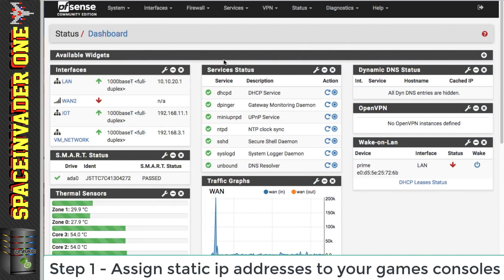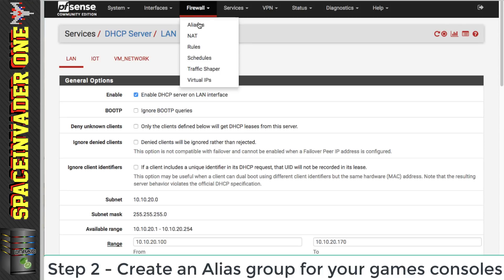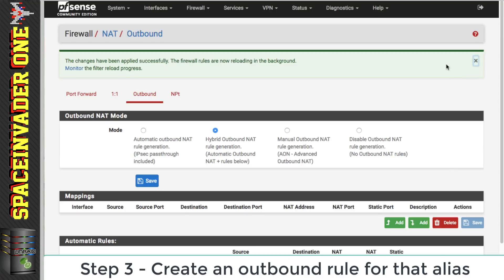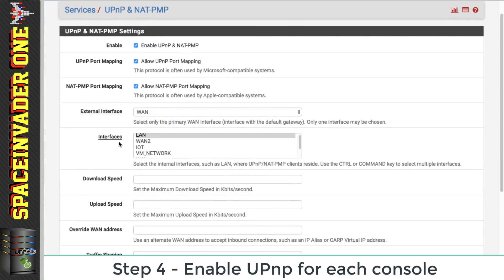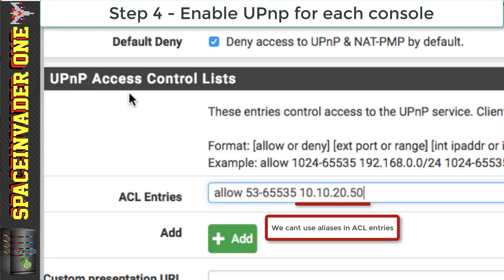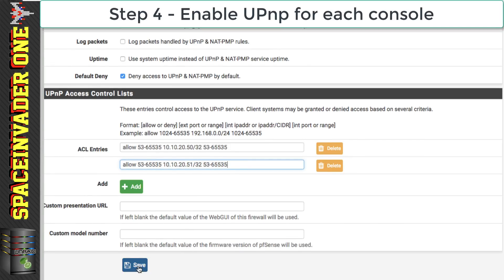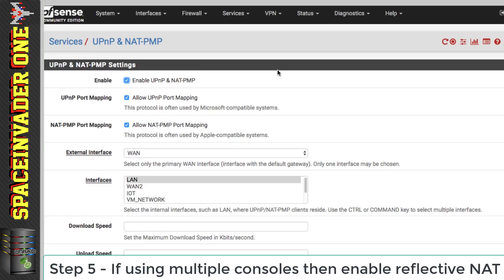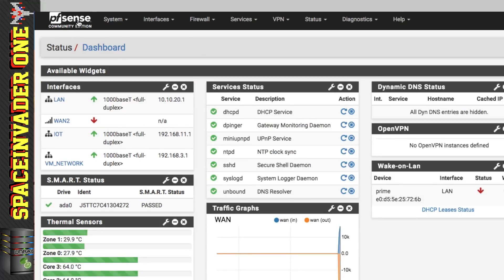A comprehensive guide to pfSense Pt 8 How to get Open NAT for Xbox One and PS4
This is the eighth video in a series about pfSense. This video show how to change strict NAT to open Nat
for xbox one and PS4 on a pfSense controlled network. This follows on from the last video aboput firewall rules

Video music
Nameless the Hackers OST
License CCby3.0